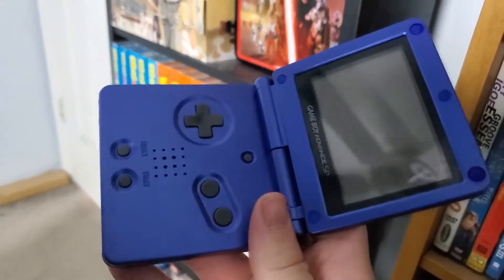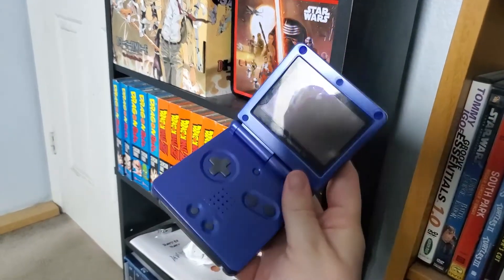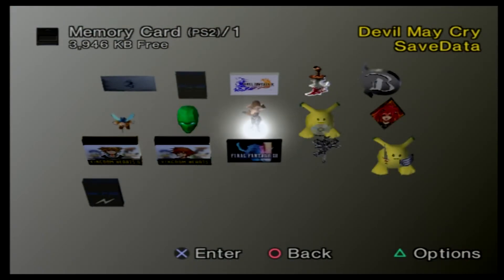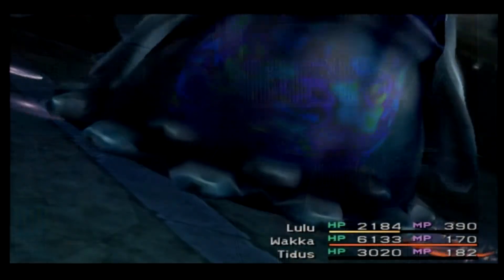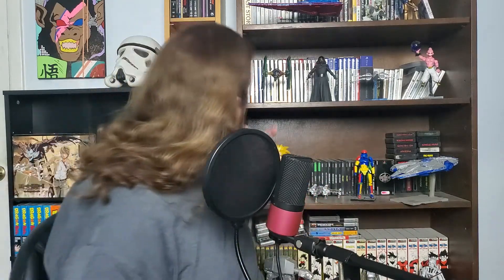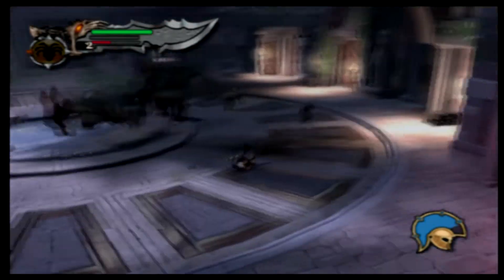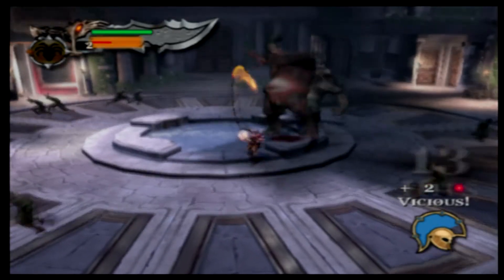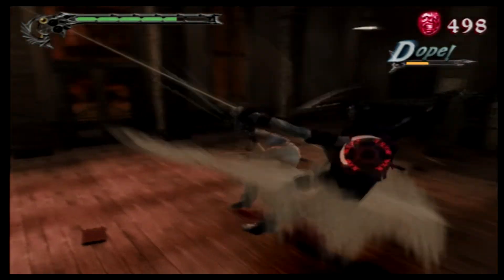New Video Game Pick Ups!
I have found some awesome stuff lately and wanted to share what I have with all of you.